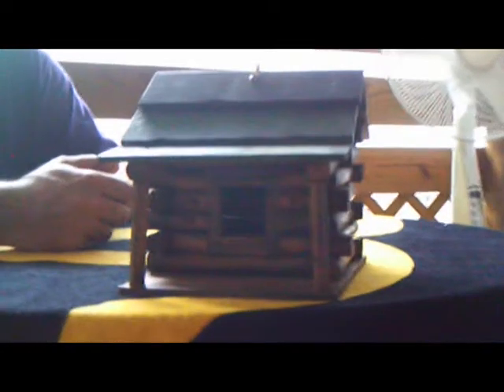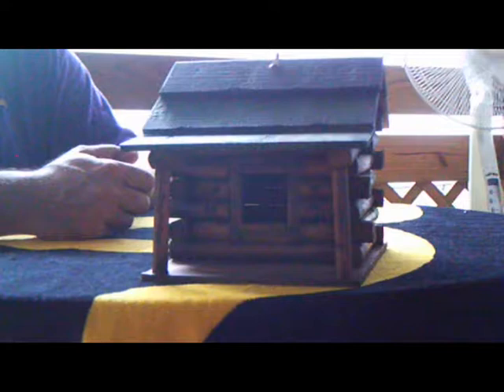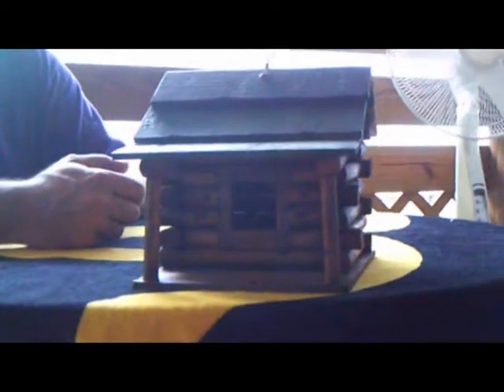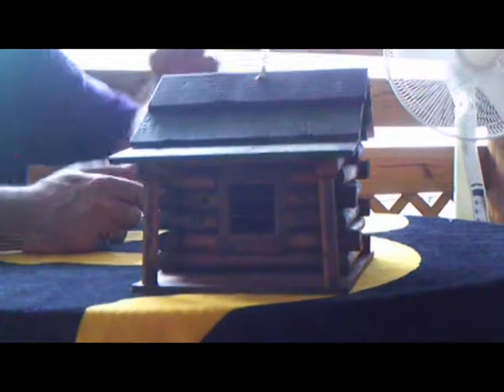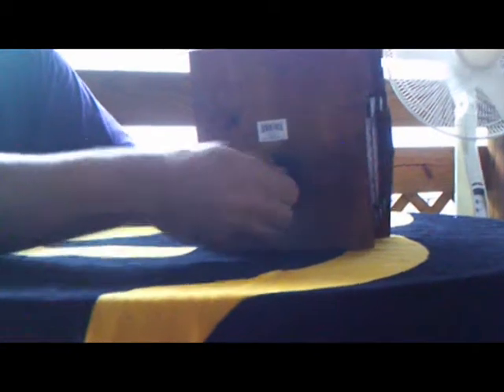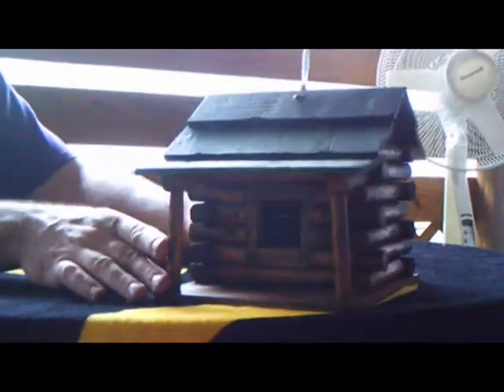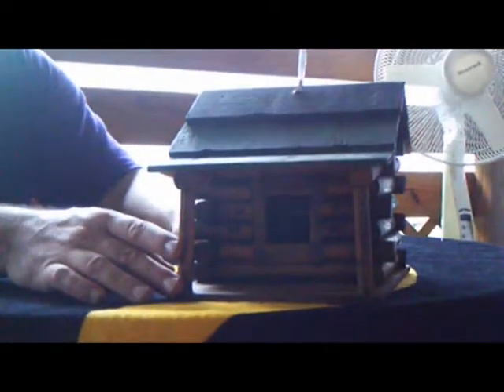Review for Log Cabin Birdhouse